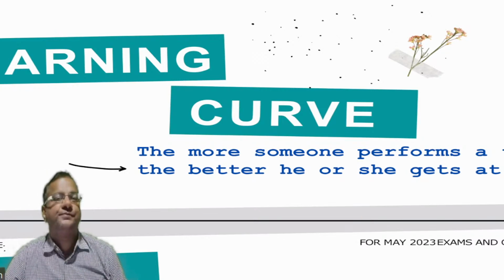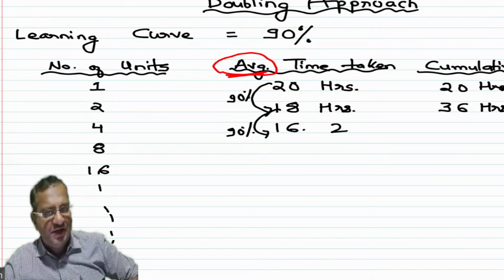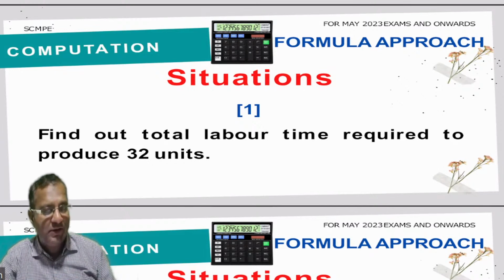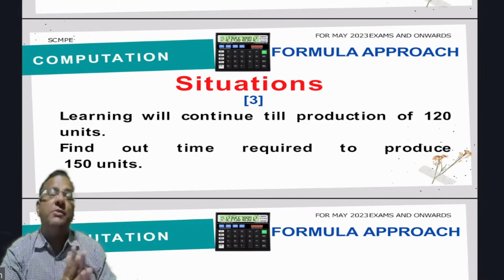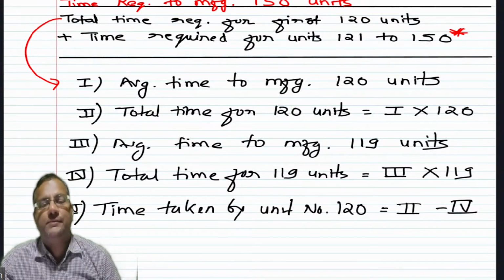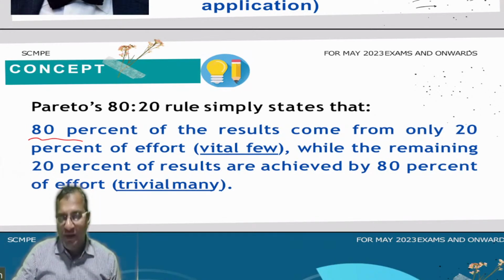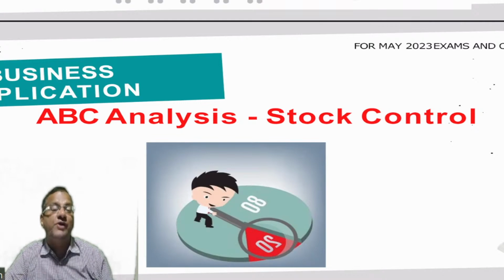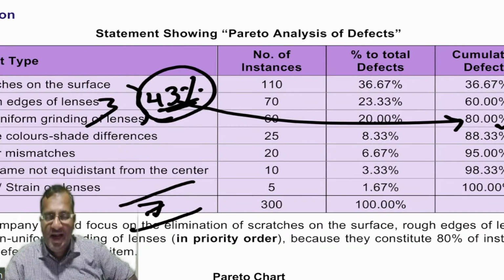Final Paper 5: SCM & PE | Topic: Cost Management Techniques | Session 2 | 15 November, 2022